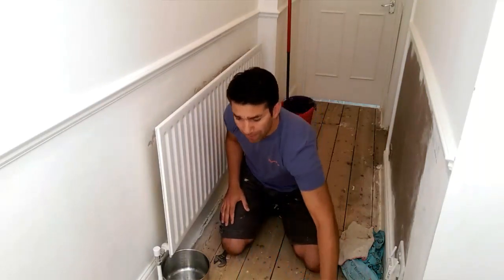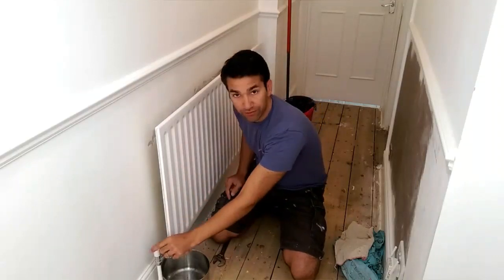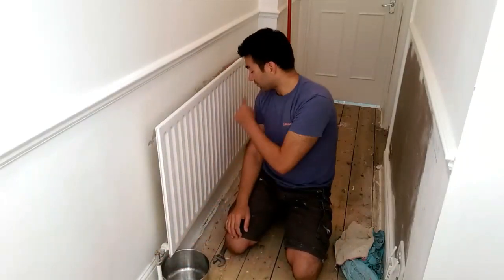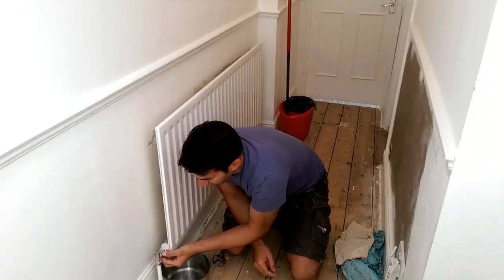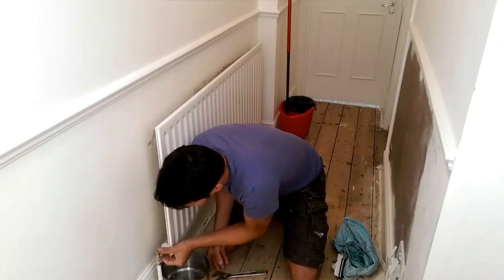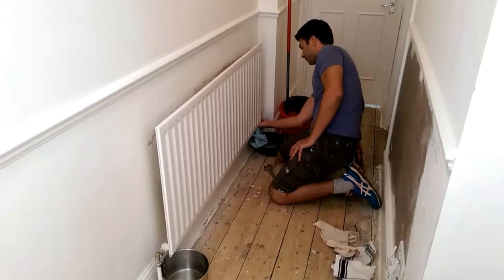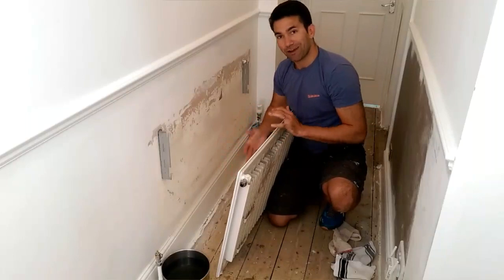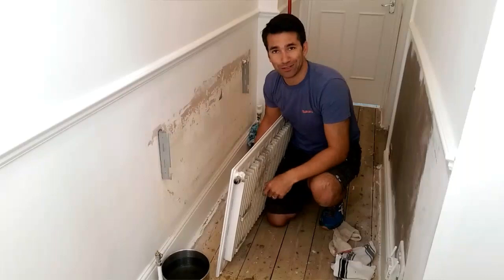How to take a radiator off the wall (so you can wallpaper behind)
This video is created by Wayne Perrey of the DIY doers,
My aim is to show you how easy it is to disconnect a wall mounted radiator.

TOP TIP: IF YOU HAVE A RADIATOR KEY UNSCREW ONE NUT ON THE SIDE THEN LET THE AIR OUT WITH THE RADIATOR KEY WHICH WILL RELEASE THE WATER INTO THE PAN.

to learn how to bleed a radiator please watch this video first.
For interactive support and chat please visit our Facebook Group